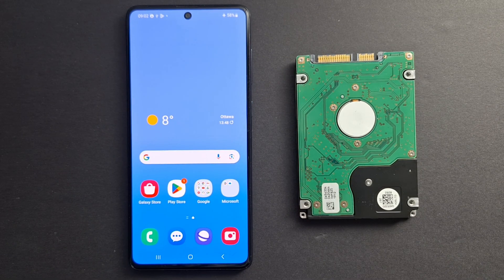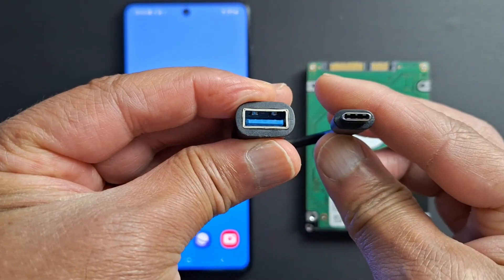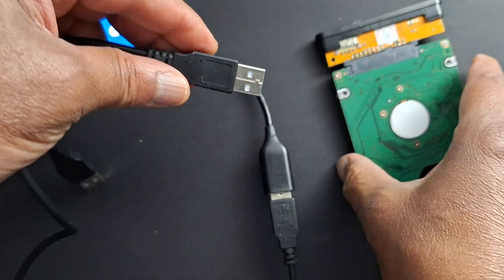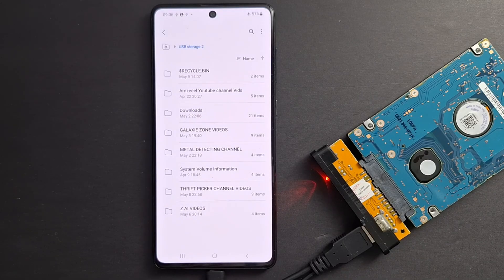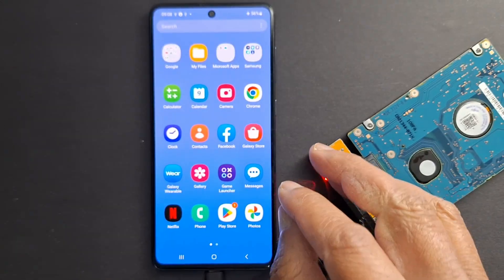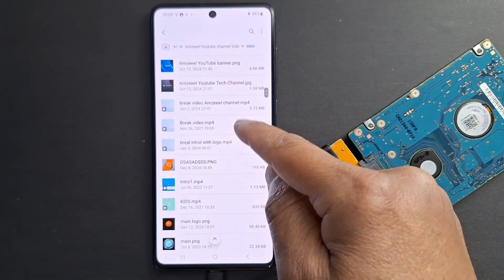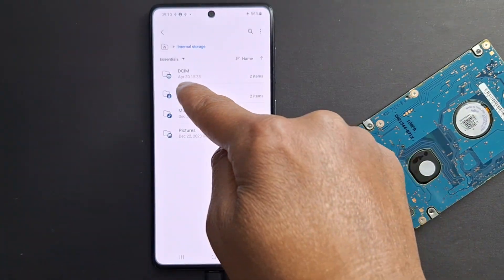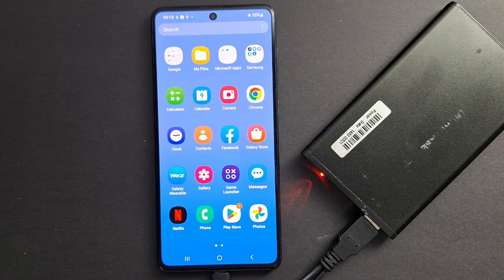How to Connect Computer Hard Disk to Mobile Phone!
In this video, I’ll show you how to connect an external computer hard drive to your Android phone to save data. This is a great way to expand your phone’s storage or transfer files between your hard disk and your phone—whether it’s photos, videos, documents, or any other data.

The process is very similar to connecting a microSD card or a USB pen drive. All you need is the right adapter (OTG cable), and I’ll walk you through each step to make the connection quick and easy. Perfect for anyone looking to back up files or access large amounts of data on the go!

Learn how to connect an external hard disk to your Android phone using an OTG cable! Expand your storage or transfer files easily—just like using a USB drive or microSD card. Simple steps, no root needed!